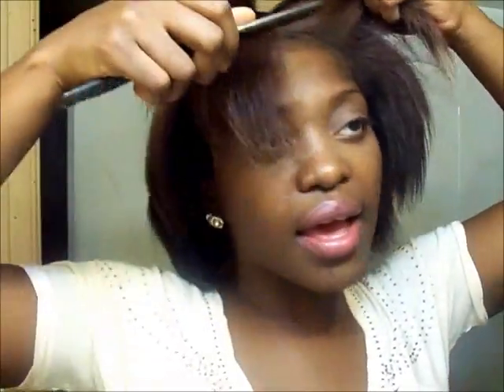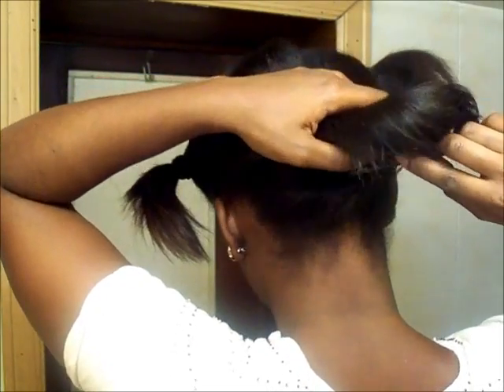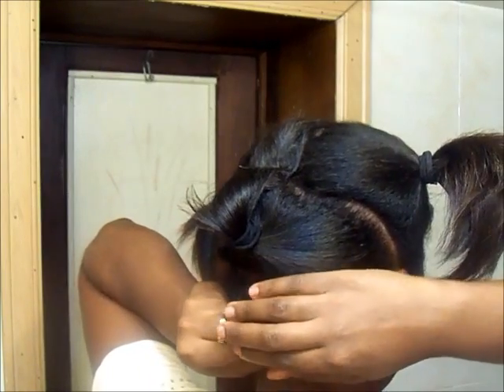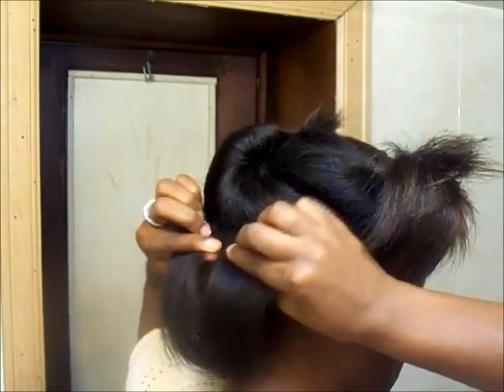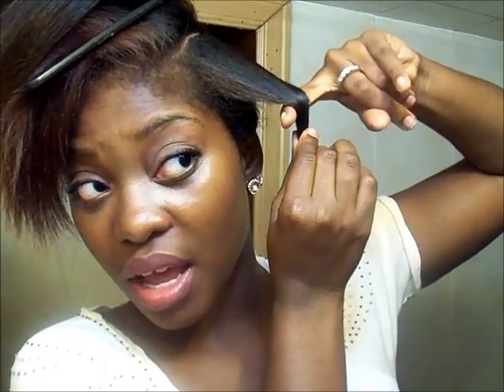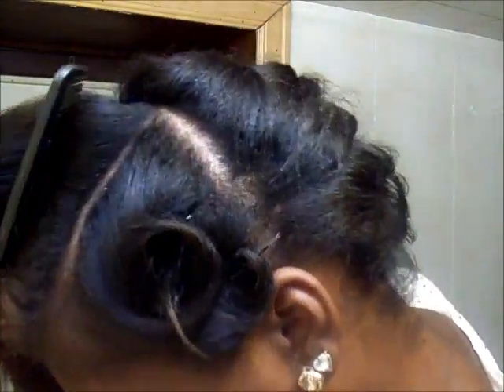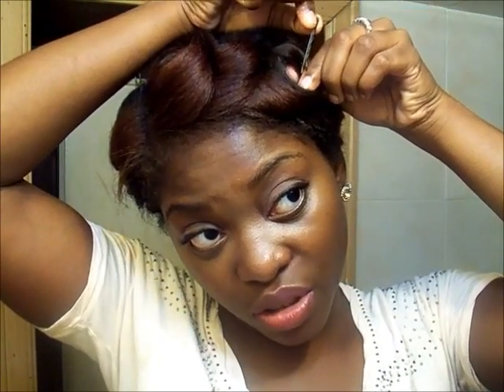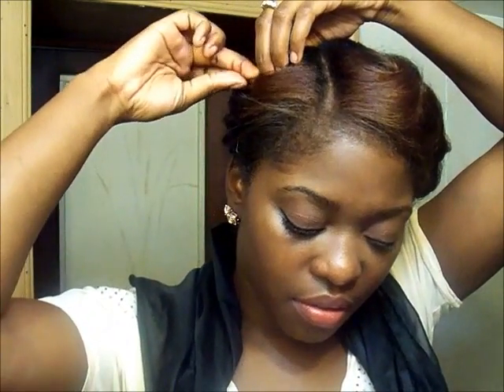Pin Curls on Natural Flat Ironed Hair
Pin curls on natural flat Ironed hair. Without any heat I get curled bouncy hair that last all day with pin curls. My last wash was almost a week ago and I don't want to flat iron it again so I pin curl my hair to get a nice curl without heat.

Please RATE, COMMENT, & SuB!!! Muah! xoxoxox